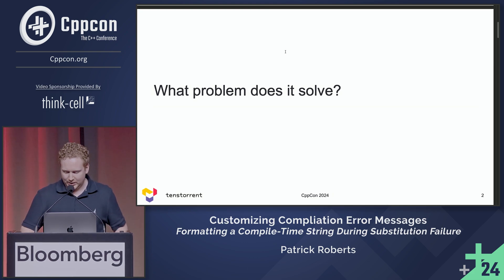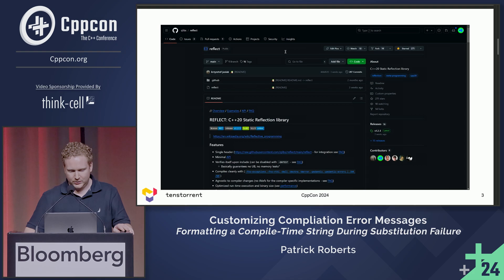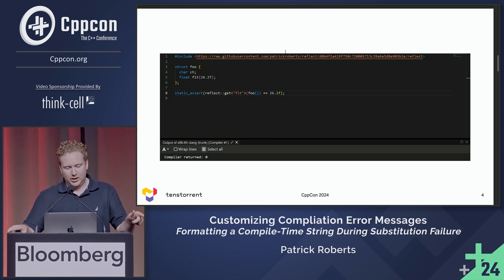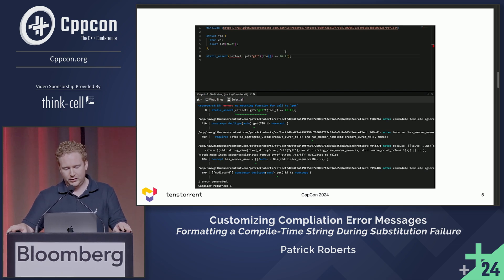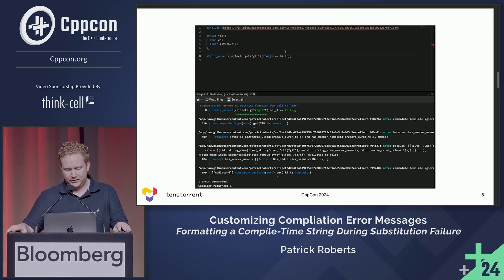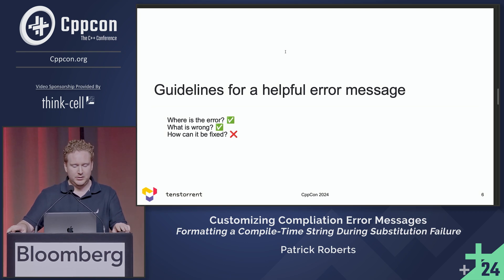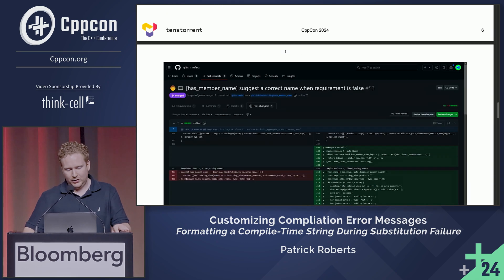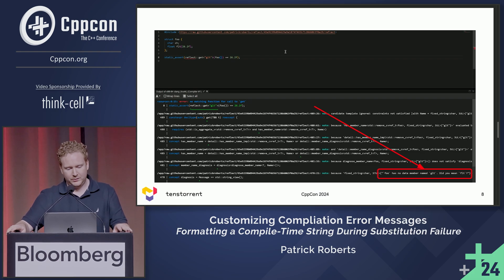Lightning Talk: Customizing Compilation Error Messages Using C++ Concepts - Patrick Roberts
Lightning Talk: Customizing Compilation Error Messages Using C++ Concepts - Patrick Roberts - CppCon 2024

Named concepts in C++20 are a leap forward in producing more readable compilation error messages, but this talk shares a technique for pushing the limits even further on error message readability by using compile-time string processing.

Patrick Roberts

Patrick is a licensed Professional Electrical Engineer with experience across various industries, including embedded systems, finance, and most recently, AI. He loves testing the limits of modern C++ language capabilities, and contributing to open-source projects.